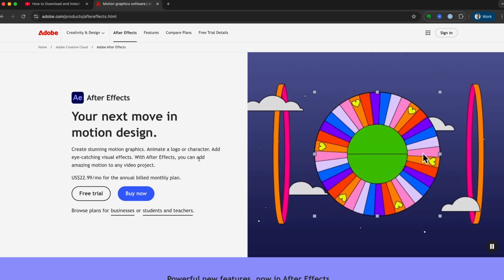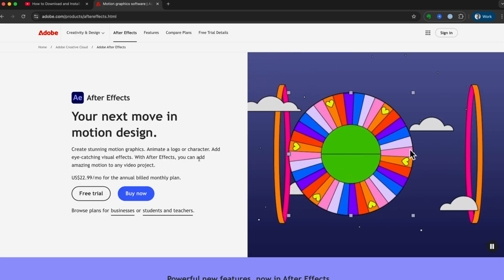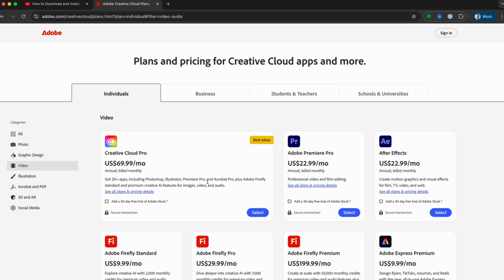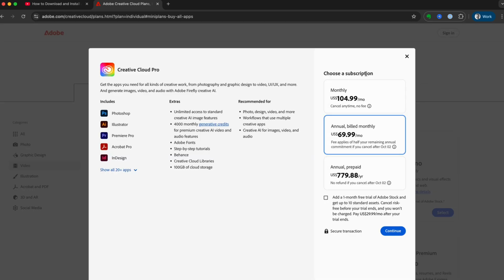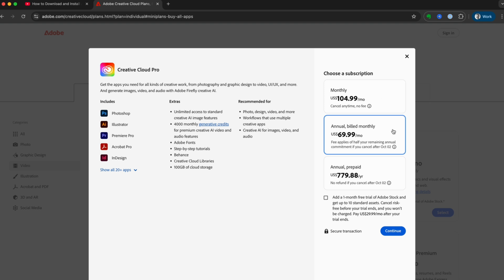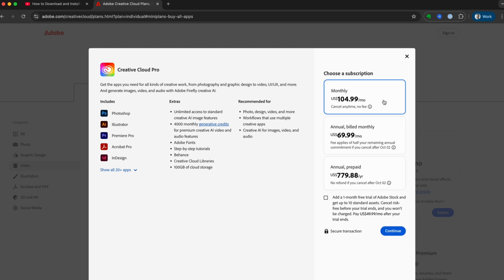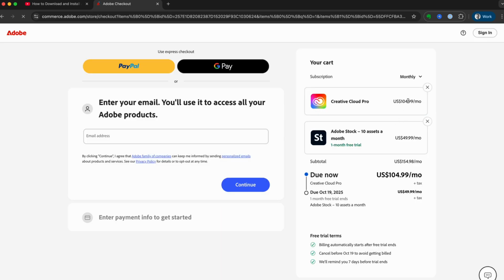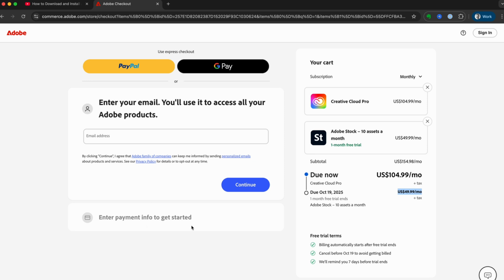How to Buy Adobe After Effects Online 2026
Enjoy this video about How to Buy Adobe After Effects Online 2026